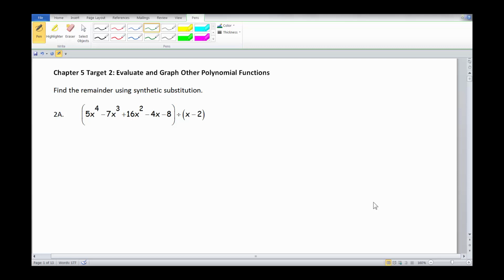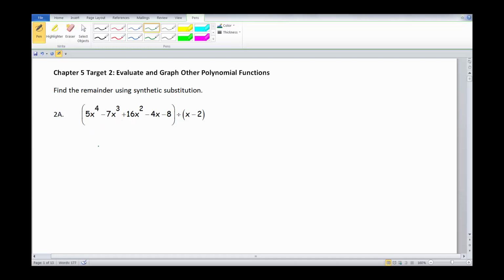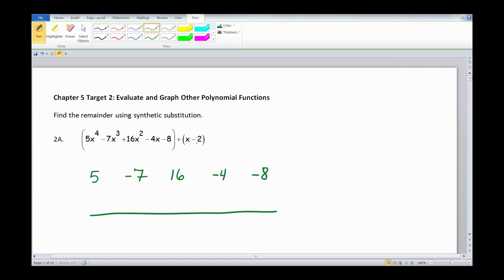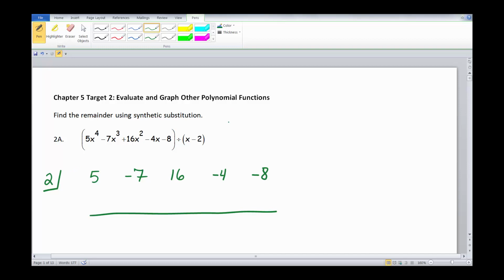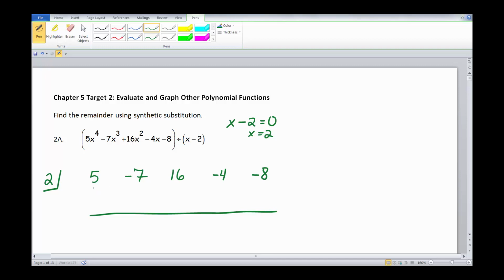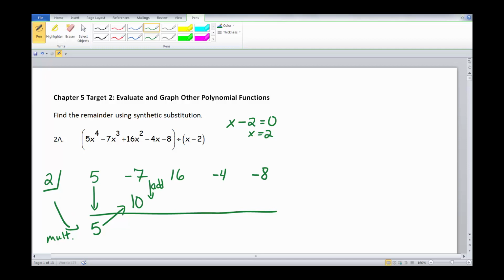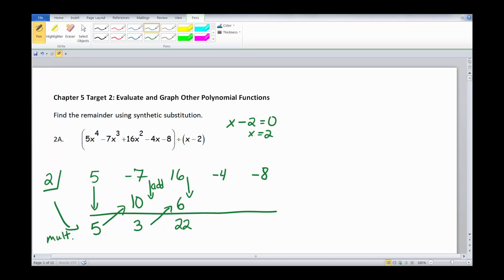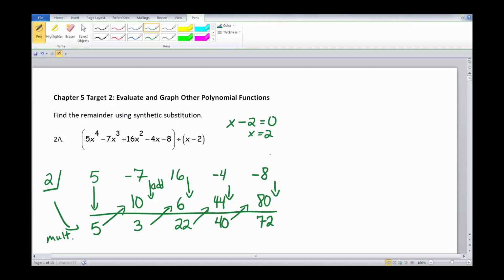Chapter 5 Target 2 Problem 2A